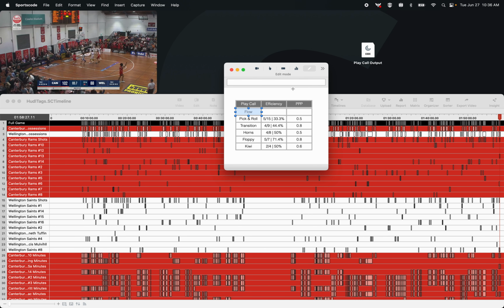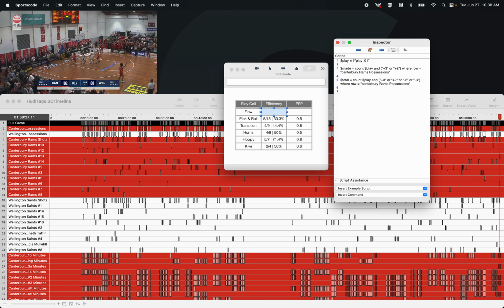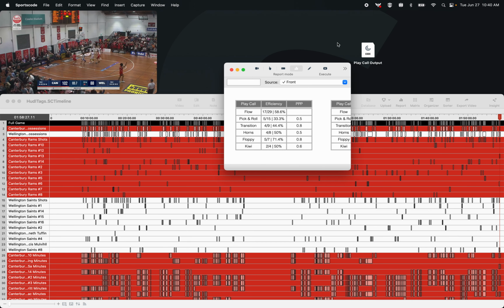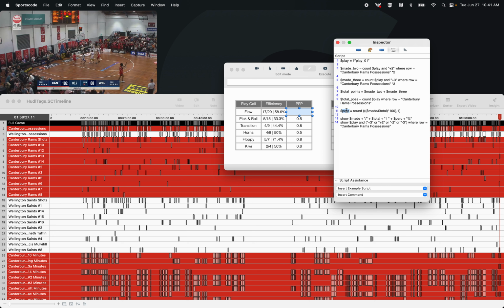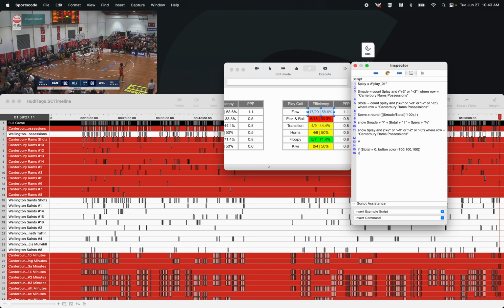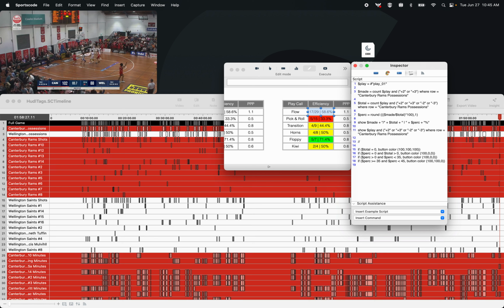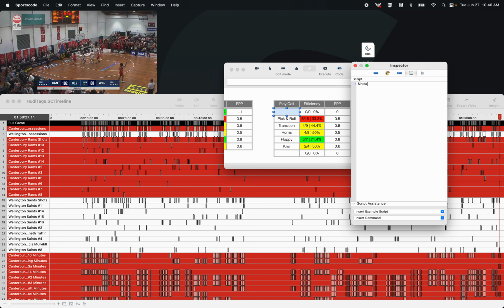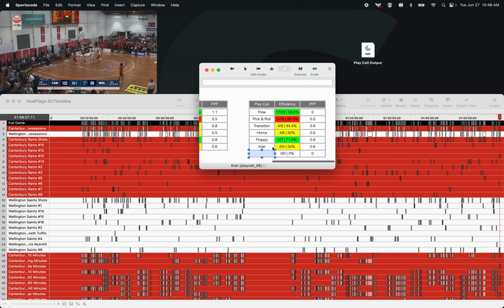Play Call Efficiency Chart • Hudl Sportscode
If you would like to learn more about creating play call efficiency charts, contact your sales representative who can arrange a training with your assigned implementation consultant.